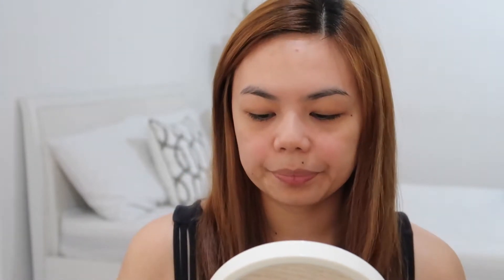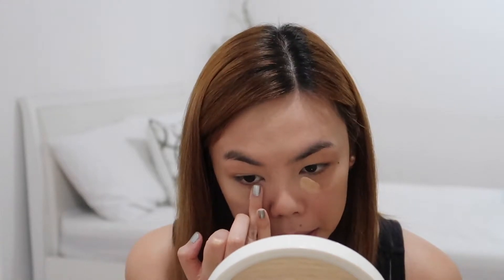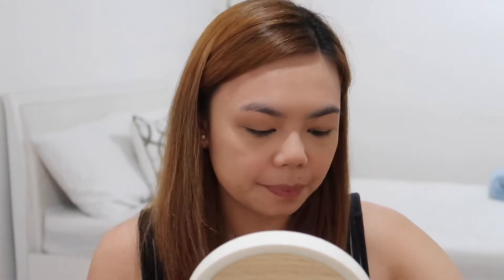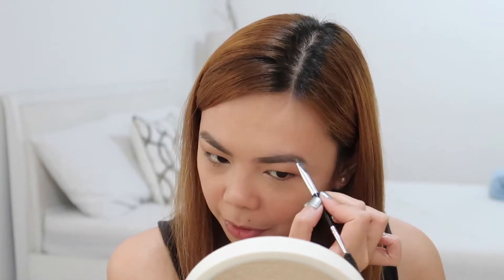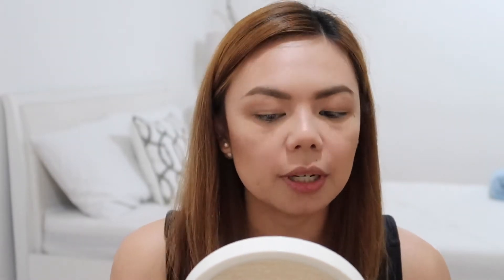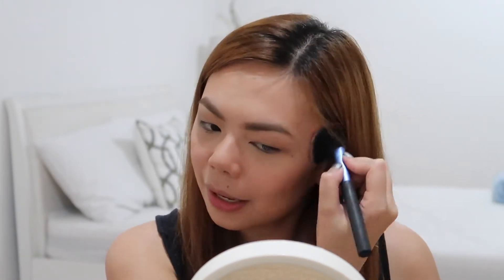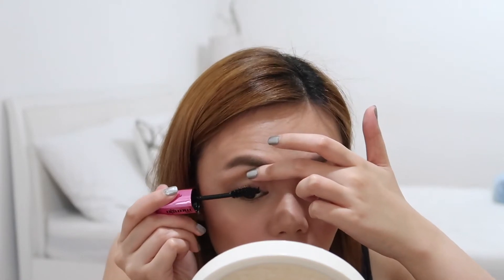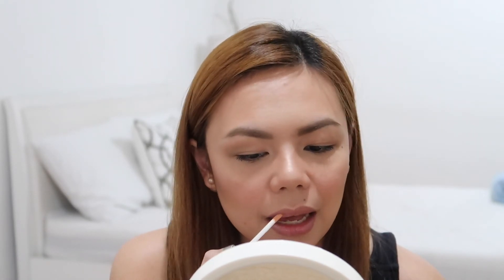Chitchat Get Ready With Me | Denise Yalung (Philippines)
Here's a chitchat get ready with me where I use some of the new products I bought in my latest haul. CLICK 'SHOW MORE' FOR MORE DETAILS)